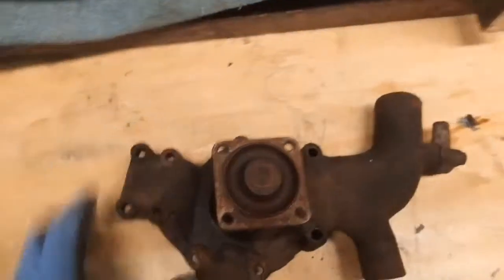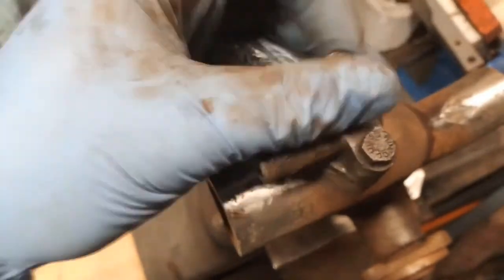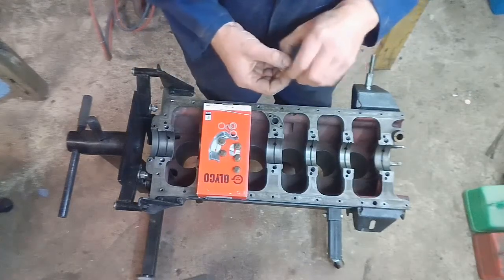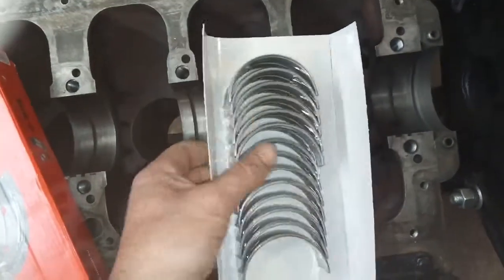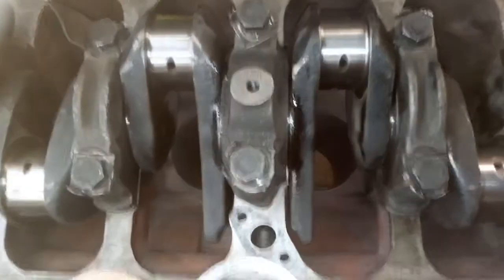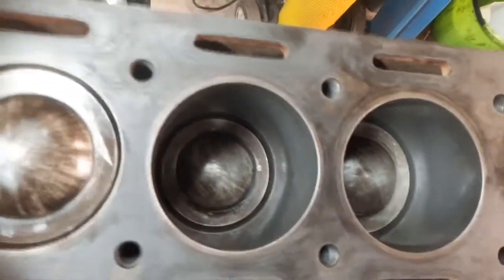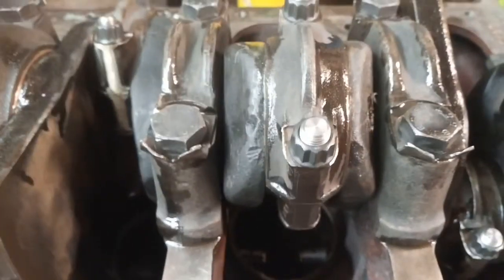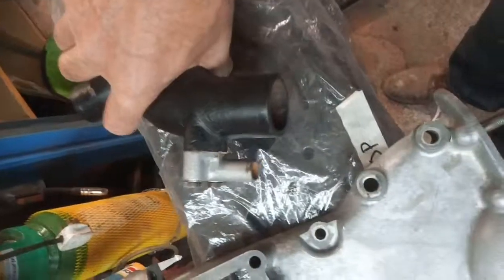Jaguar XK140 Restoration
Engine stuff